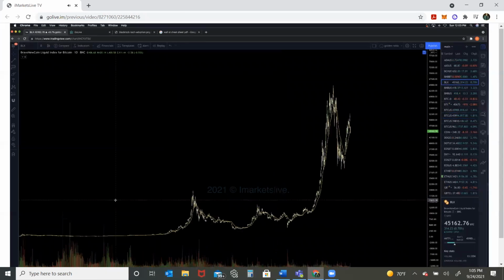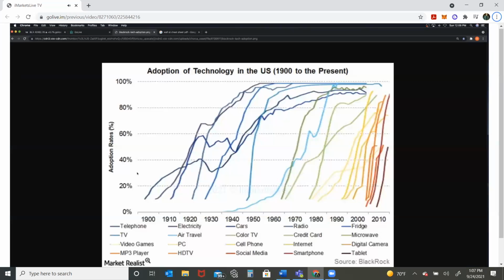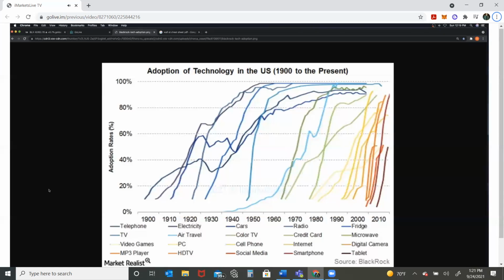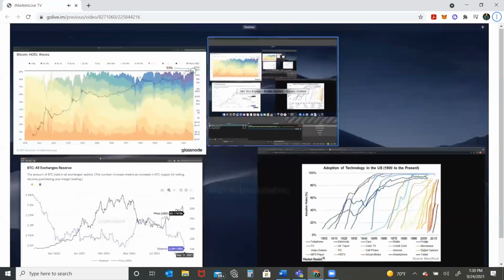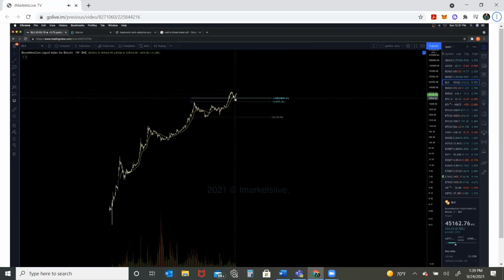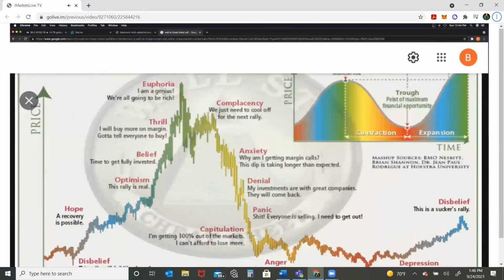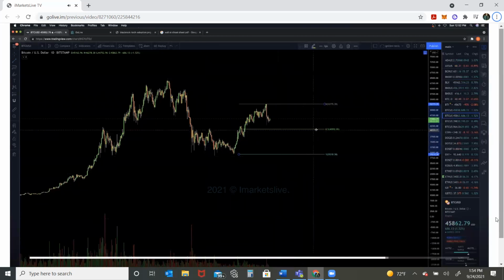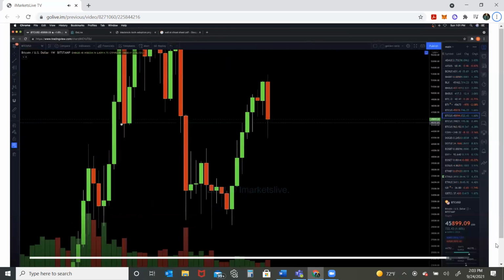Advanced Bitcoin Education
Crypto Picasso explains Bitcoin in a way that most people have never heard.  Think of it as getting your Master's Degree in Bitcoin!  Truly next level Crypto Education!

In my opinion, Crypto Picasso is one of the best and informed bitcoin analysyts I've ever heard.  You have the ability to get this kind of education, as well as his analysis, on a daily basis.